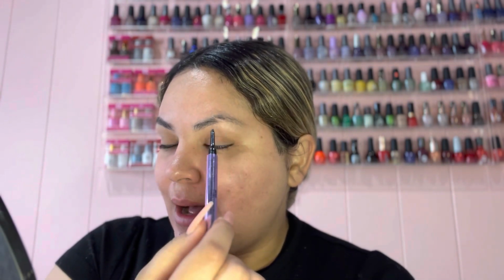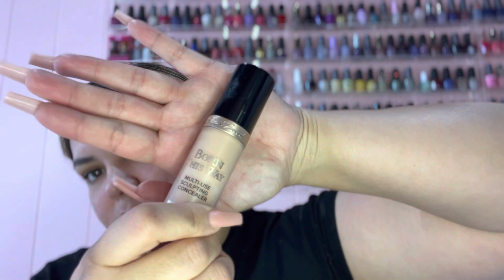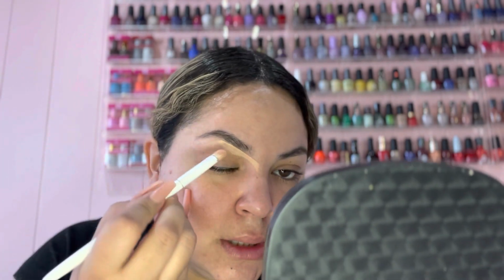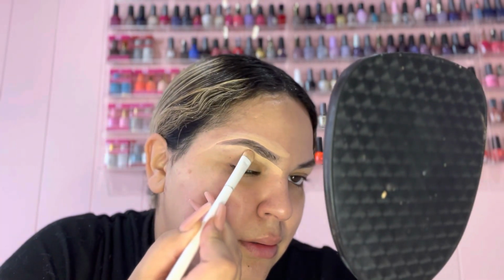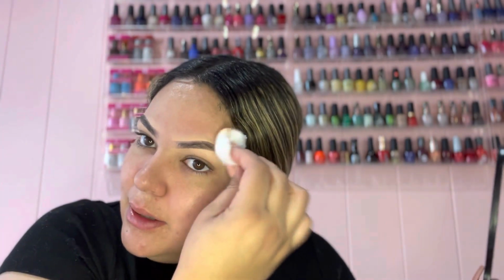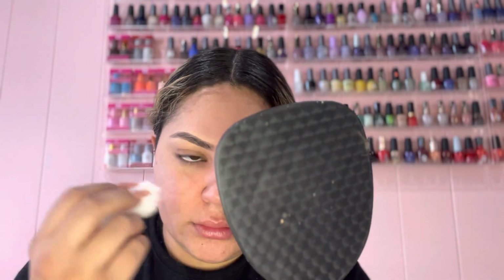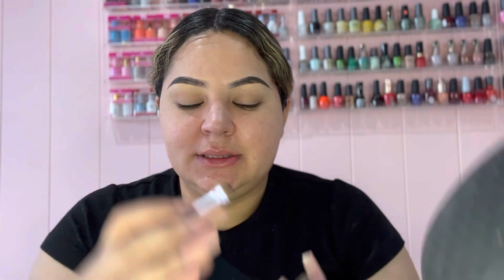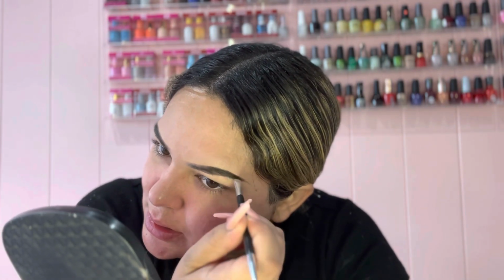Eyebrow Tutorial for Thick Brows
Concealer